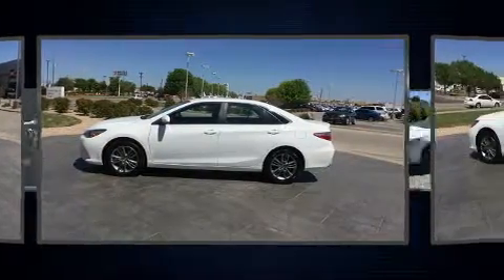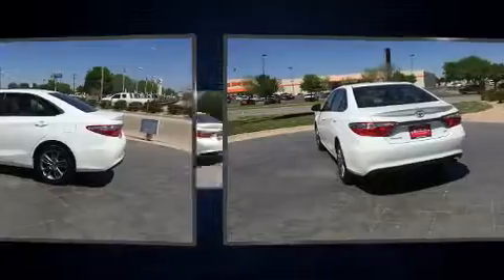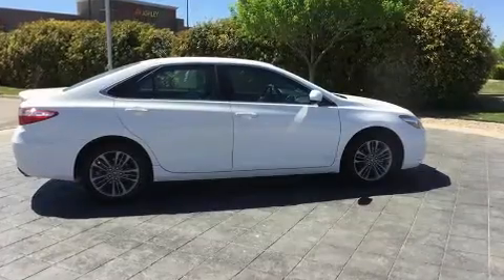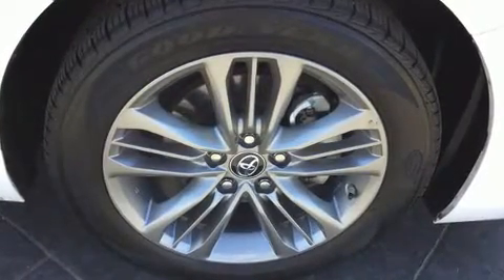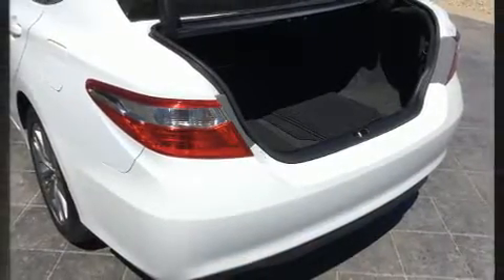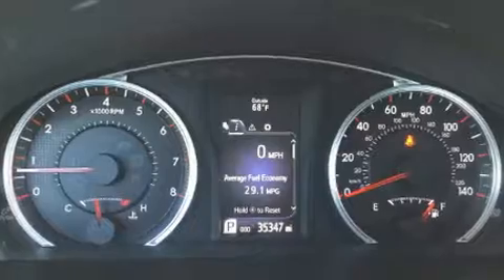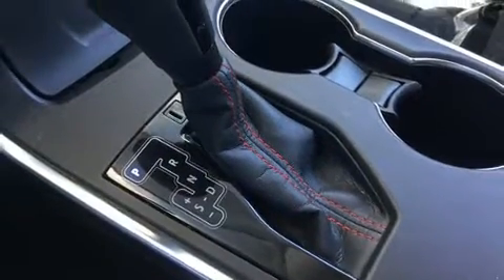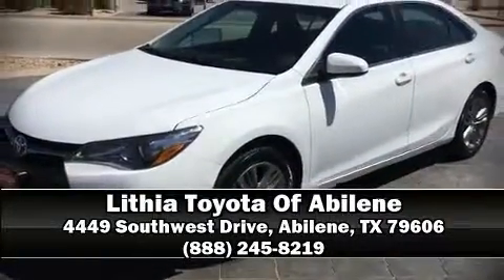2016 Toyota Camry in Abilene, TX 79606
You can expect a lot from the 2016 Toyota Camry. This 4 door, 5 passenger sedan still has fewer than 40,000 miles! It features a front-wheel-drive platform, an automatic transmission, and a 2.5 liter 4 cylinder engine. The following features are included: delay-off headlights, front bucket seats, tilt and telescoping steering wheel, heated door mirrors, remote keyless entry, an overhead console, and 1-touch window functionality. Premium sound drives 6 speakers, providing you and your passengers a sensational audio experience. Toyota also prioritized safety and security by including: dual front impact airbags with occupant sensing airbag, front and rear side impact airbags, traction control, brake assist, ignition disabling, and 4 wheel disc brakes with ABS. This car was designed with safety in mind, allowing you to drive with even greater assurance. This vehicle has achieved Certified Pre-Owned status, by passing Toyota's comprehensive certification process. We pride ourselves in the quality that we offer on all of our vehicles. Stop by our dealership or give us a call for more information.